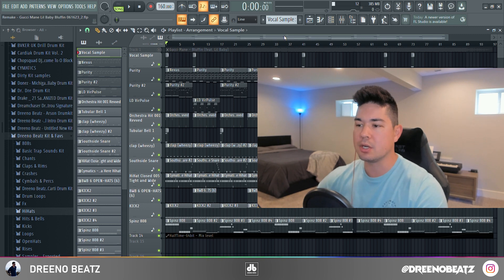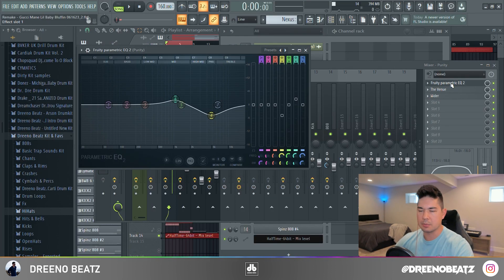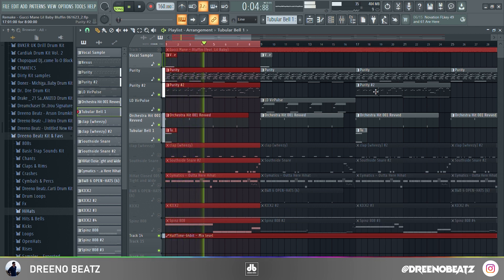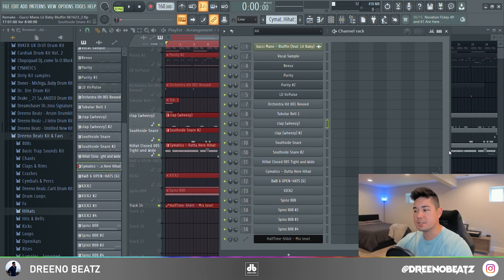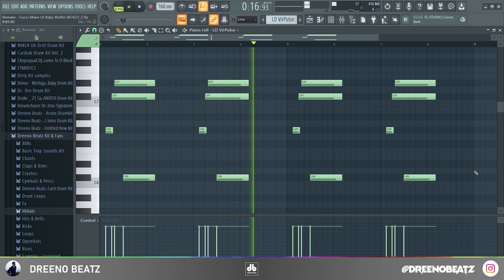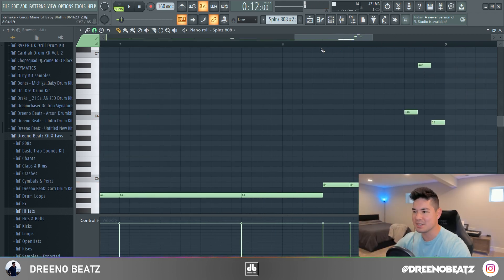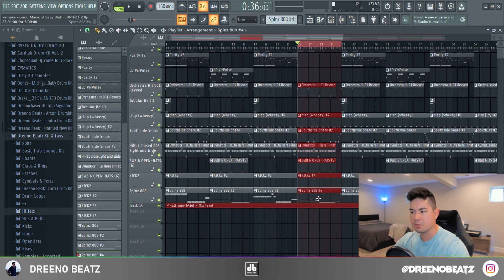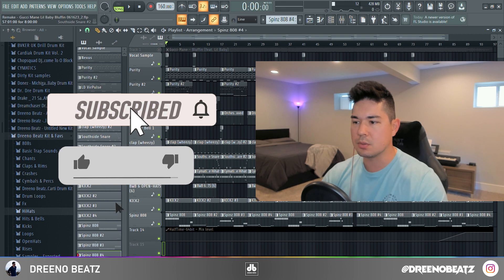How "BLUFFIN" by Gucci Mane feat. Lil Baby was made | FL Studio Remake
My attempt at a Deconstructed / beat breakdown / FL Studio remake on how Bluffin by Gucci Mane feat. Lil Baby was made.  Breath of Fresh Air.  Kuttabeatz, LMC (Producer), Indyah, & ProdbySquare.

Song: Bluffin (prod. Kuttabeatz, LMC (Producer), Indyah, & ProdbySquare)
Album:  Breath of Fresh Air (2023)

00:00 - Preview/Intro
0:46 - Melody 1 Pianos
1:10 - Melody 2 Strings
1:30 - Hits/Bells
2:10 - Drums
3:57 - Melody 3 Synths
4:15 - Drums 2
5:16 - Drums 3
5:49 - Drums 4
6:28 - Halftime Ending
6:52 - Outro